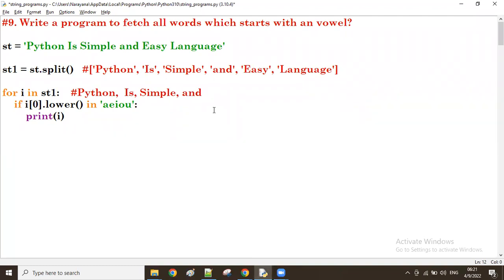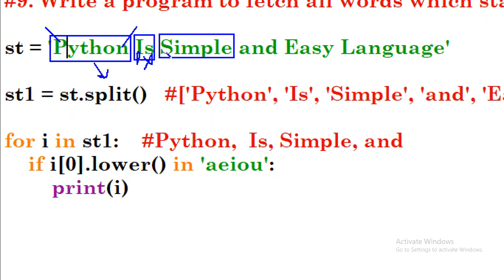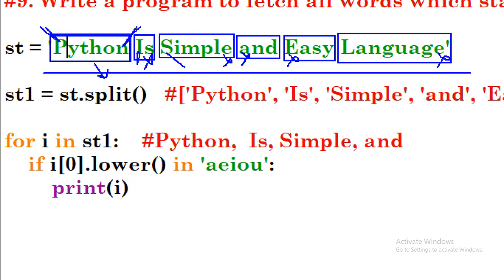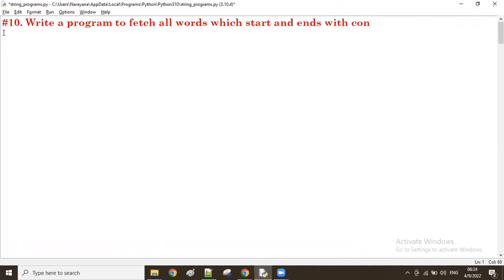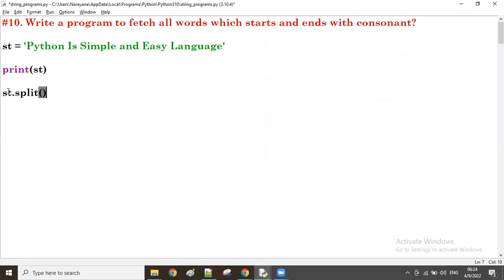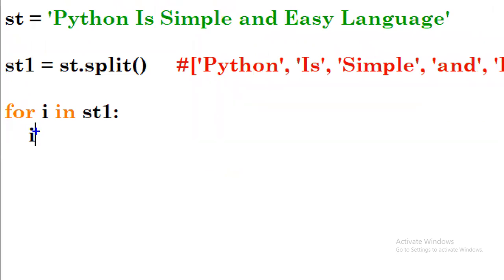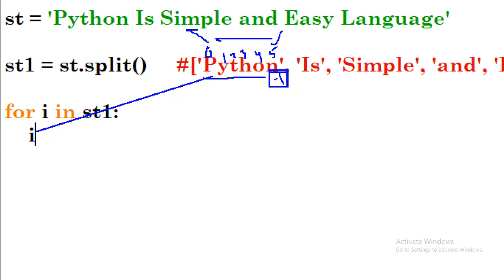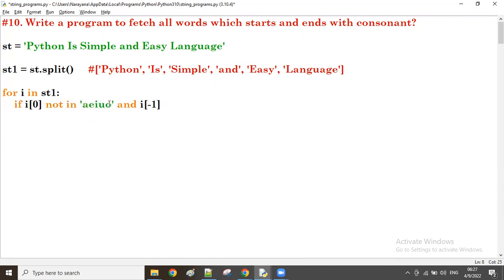#10: Python String: Fetching words starts and ends with consonants | Mr. Narayana | NTH | 9010607010